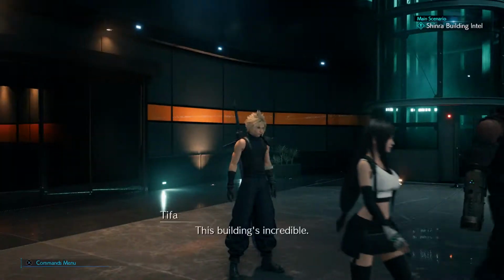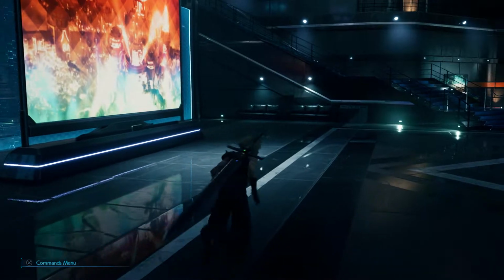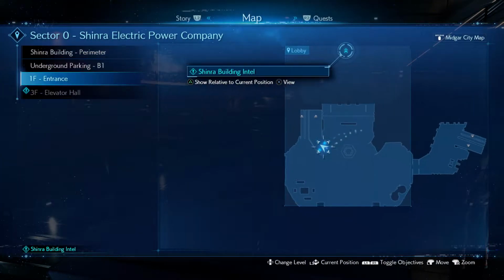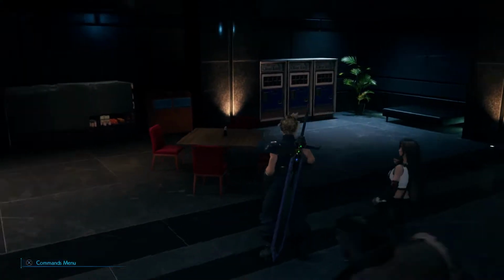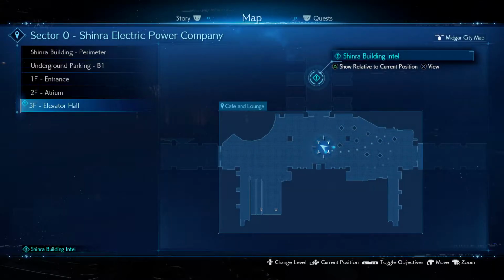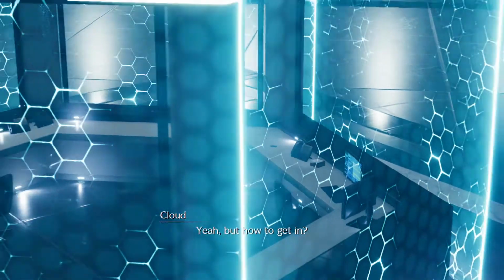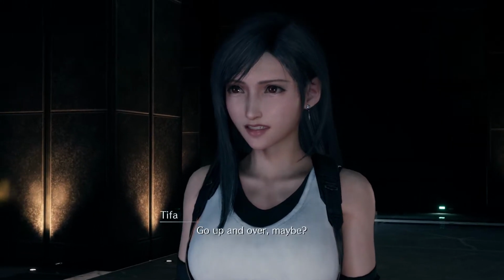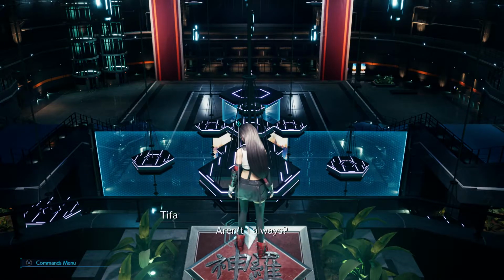Final Fantasy VII Remake Playthrough | Part 53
Hey guys, welcome to Part 53 of my Final Fantasy VII Remake Playthrough!

Tifa's upper body strength!! 💪😤💯

Remember to stay safe and stay home!

- Elementelix
-- Follow Me --
🎶 -- Music Credits -- 🎶

Before I Forget -
Before I Forget by Artificial.Music